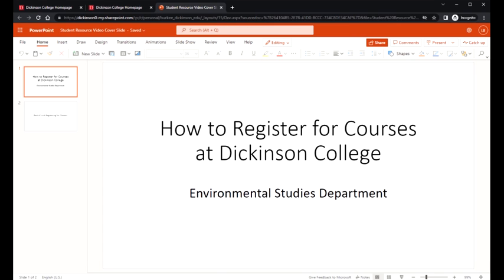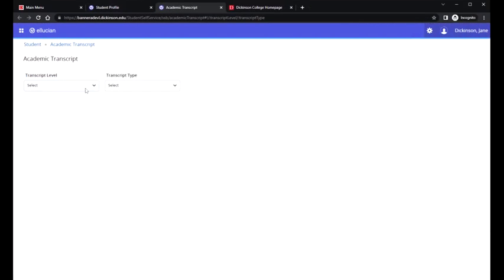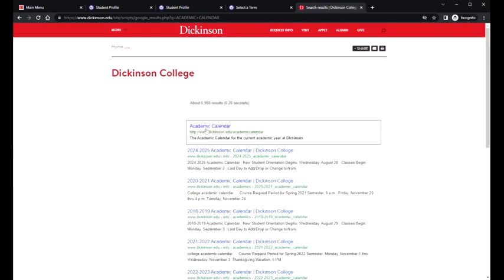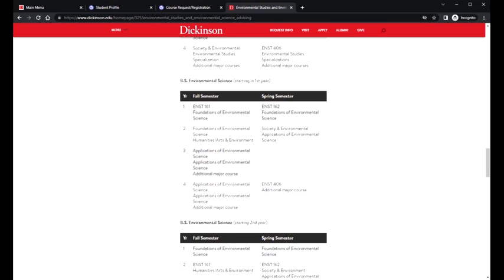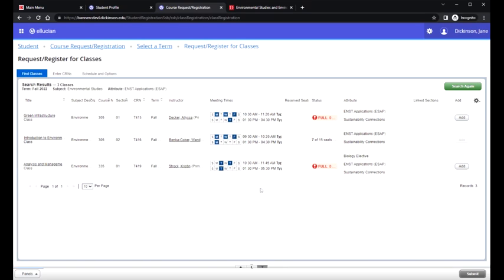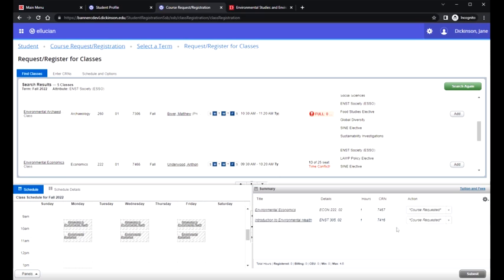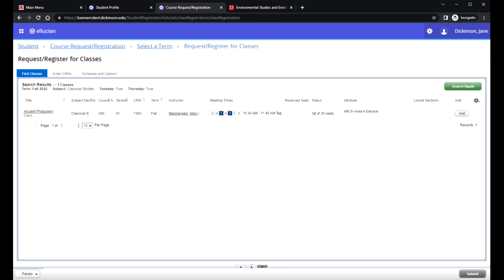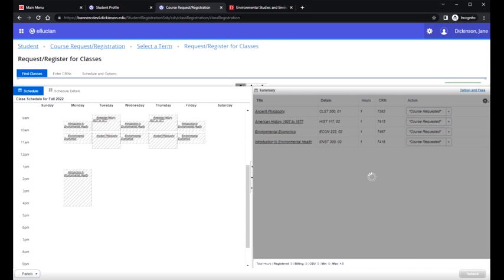Course Registration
This video will describe the process of how you can register for classes as an Environmental Studies/Science Major at Dickinson College.